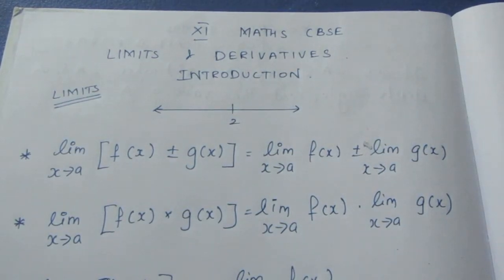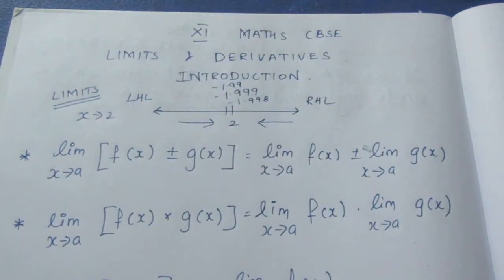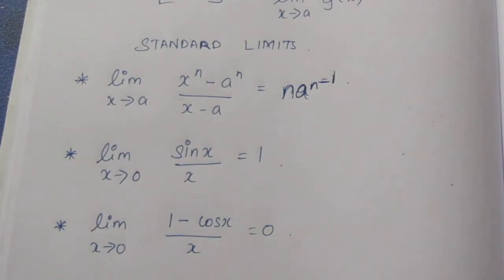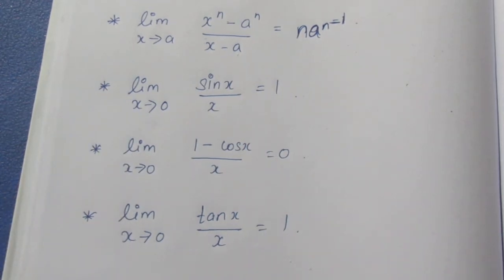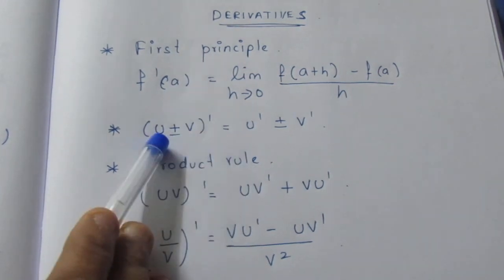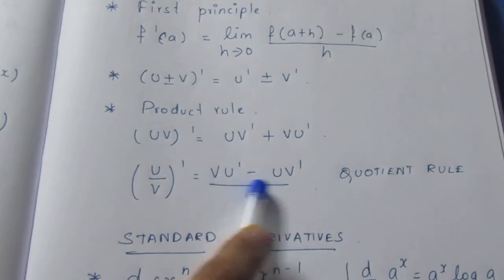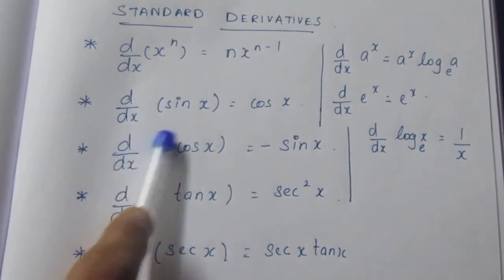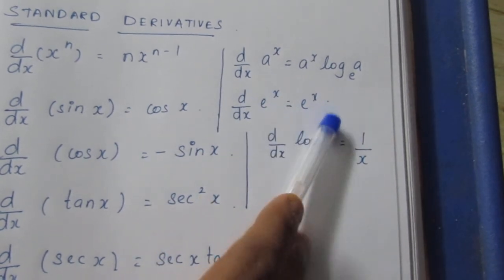CBSE NCERT CLASS 11 MATHS LIMITS & DERIVATIVES COMPLETE INTRODUCTION (SOLUTION IN ENGLISH)